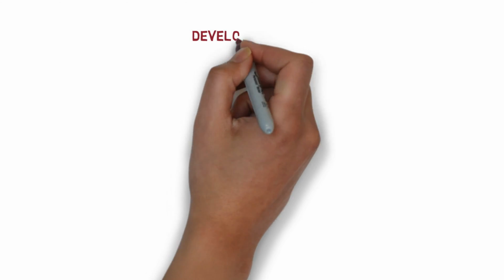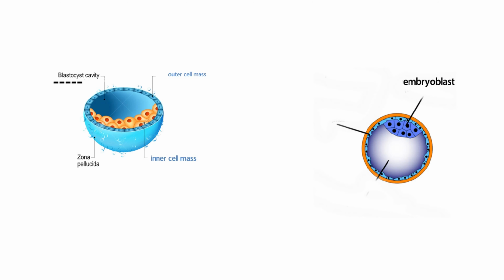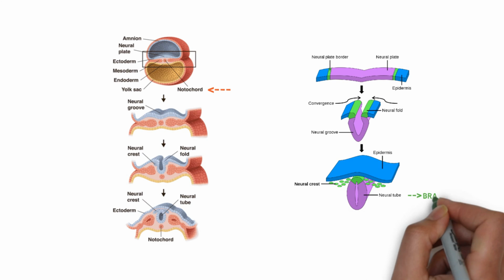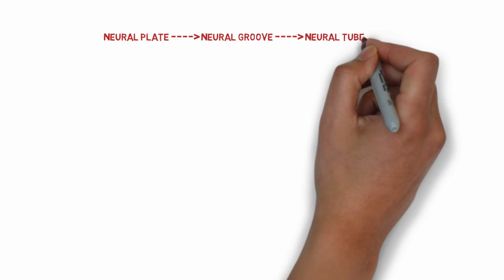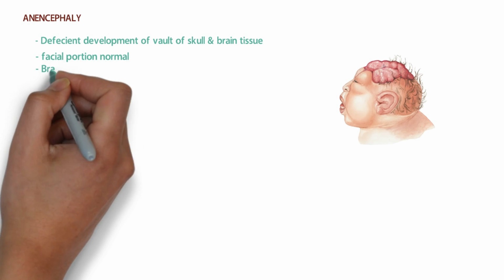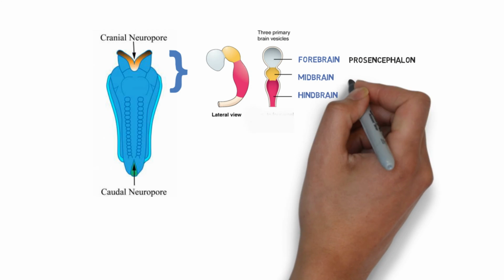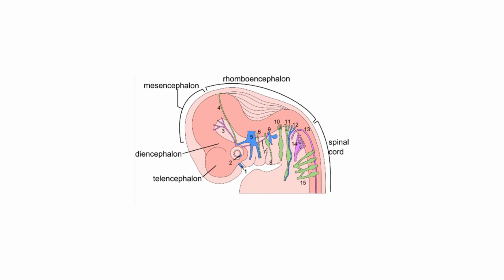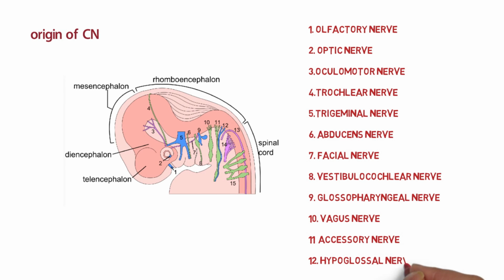Embryology of CNS | Neuroanatomy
Central nervous system (CNS) embryology is a broad subject.
This video serves as a summary of :

1 ) neurulation
2 ) development of neural tube
3 ) neural tube defect  - anencephaly
                                          - spina bifida
4) origin of cranial nerves

as well as a review the framework of embryology, the embryogenesis of the brain and spinal cord, various tests that can be performed in utero to test for CNS anomalies, and problems that may be encountered during embryogenesis, with particular attention to the CNS.